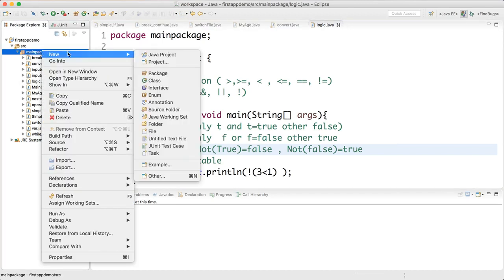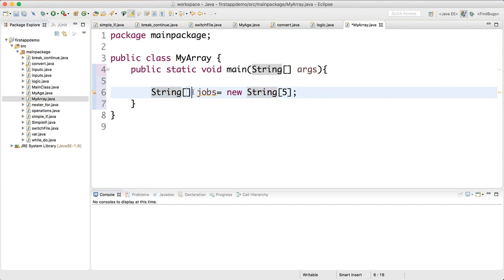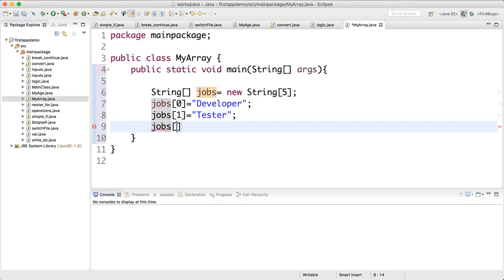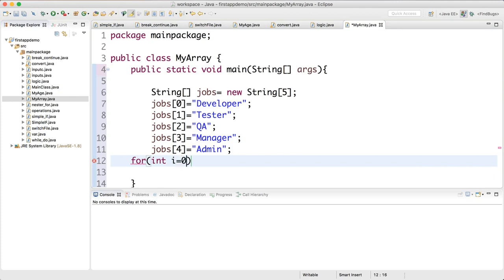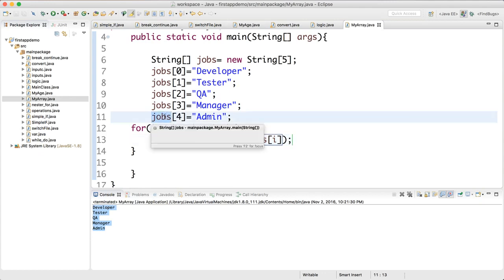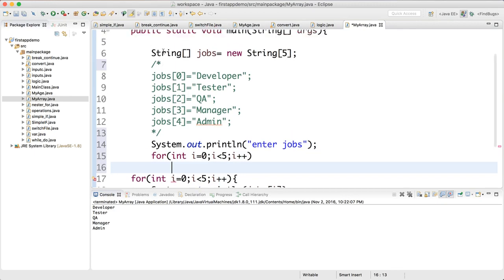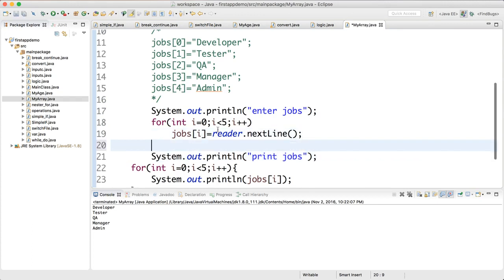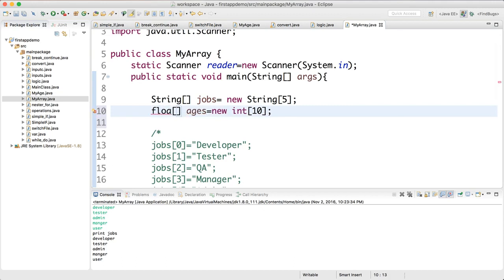027 One Dimension Array implementation in Java